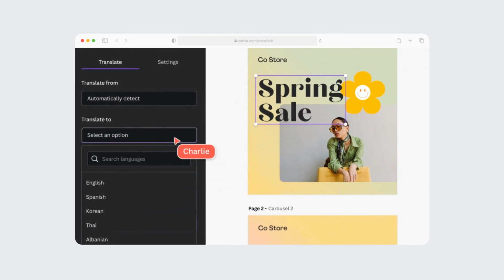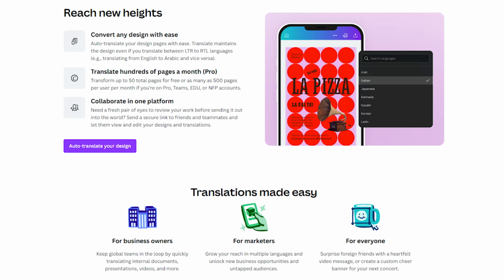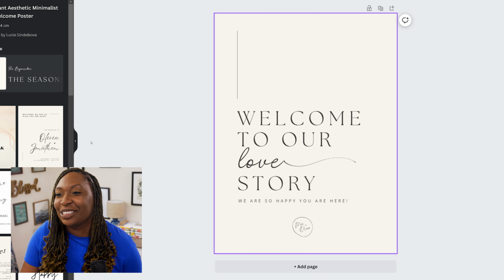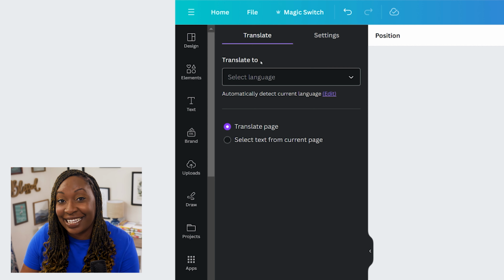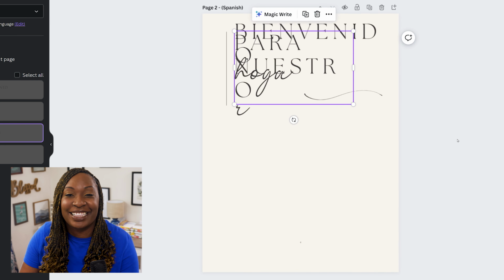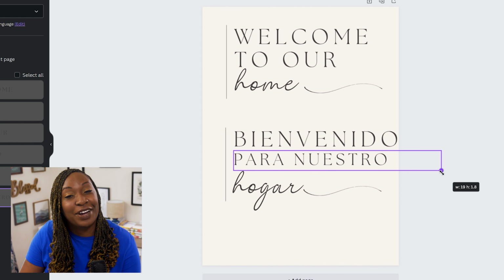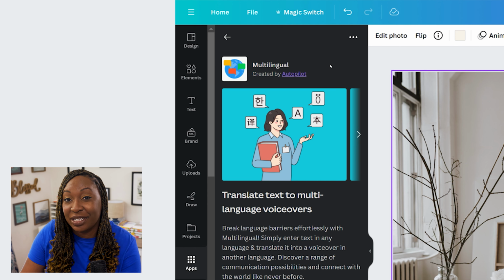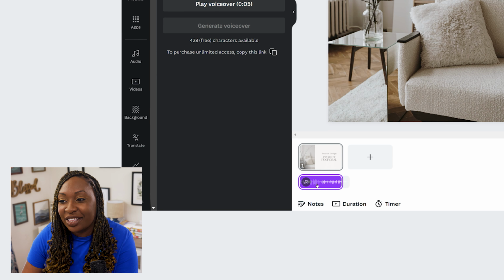Easily TRANSLATE Your Designs with Canva Translate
Translate your Canva designs into over 100 languages without leaving the editor in just a few clicks using Canva Translate.